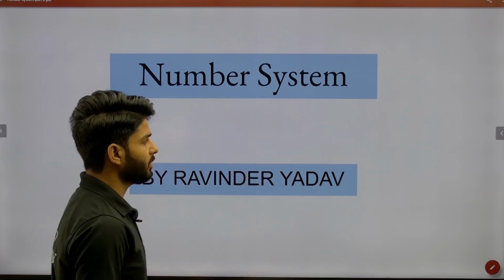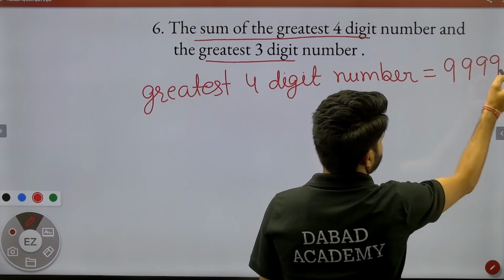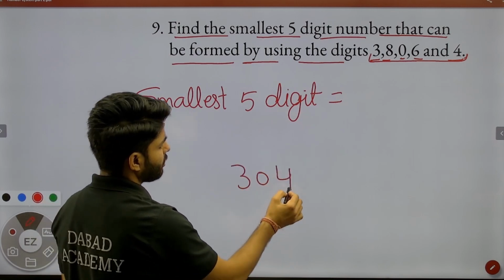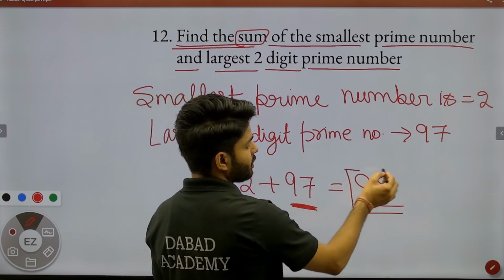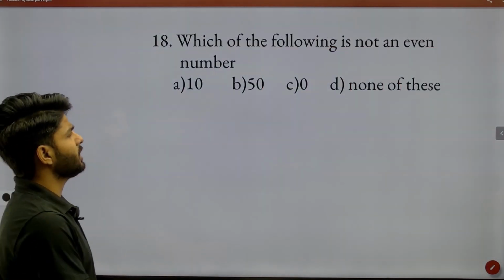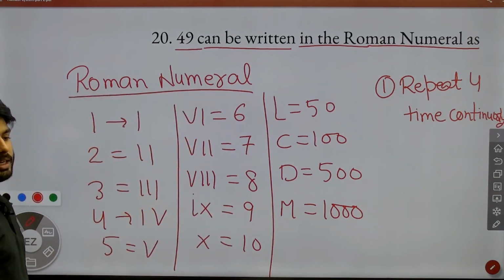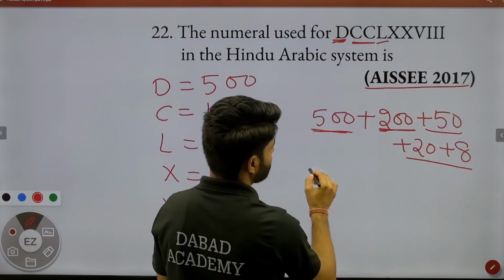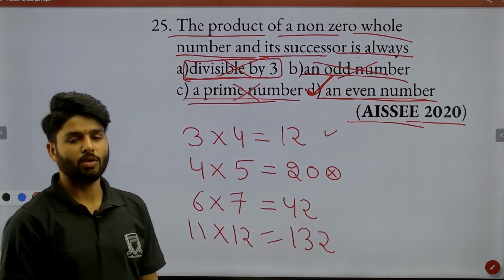Number System - Part 2 || Sainik School Online Classes || Dabad Academy Gurgaon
In this video, we Cover Advanced concepts from Chapter "Number System" for your Sainik School entrance exam 2025.

Must watch for students preparing for upcoming Sainik School, RIMC & Rashtriya Military School entrance exam. Join Dabad Academy online classes to enhance your Math Aptitude.

Dabad Academy is a leading name in Delhi-NCR for entrance exam preparation of RIMCDehradun entrance exam.

Download "Sainik School Cadet" app from Google Playstore to prepare for upcoming RIMC Dehradun Dec 2024 exam.

Address:
Dabad Academy Gurugram
Q1 Block, near Zolo Bloom PG,
opposite Park City Hospital,
South City II, Sector 49,
Gurugram, Haryana

Dabad Academy Delhi
Near DDA Complex, Nangal Raya, Janakpuri D Block
New Delhi